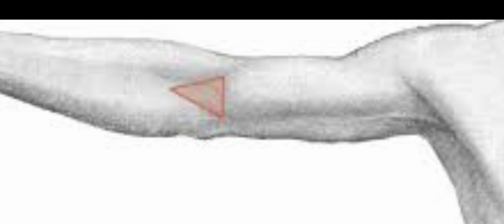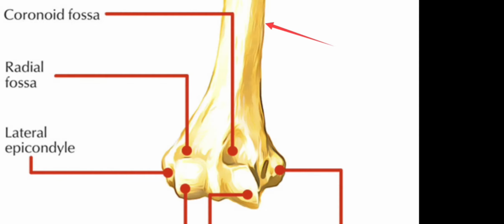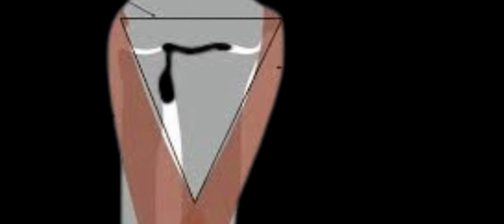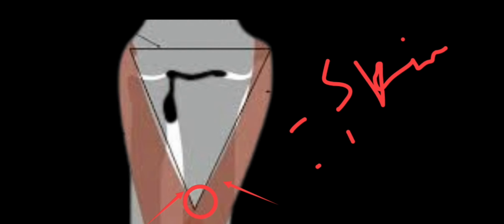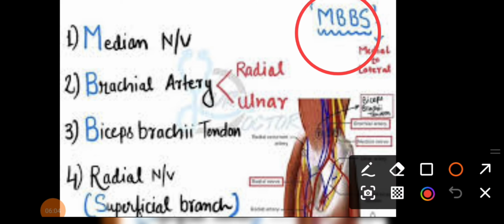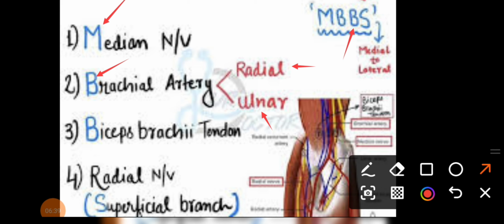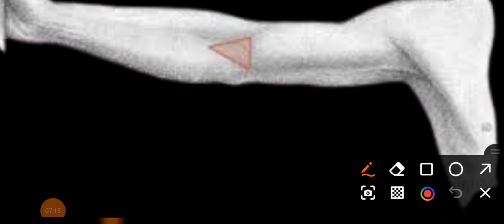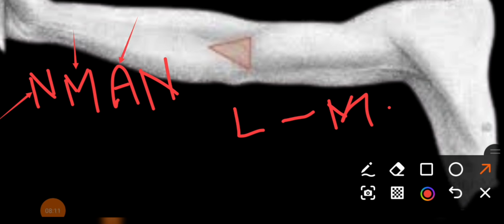cubital fossa | definition | boundaries | contents | mnemonic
in this video i have talked on cubital fossa, it's boundaries, location, contents and also discuss mnemonic for memorizing the contents of cubital fossa